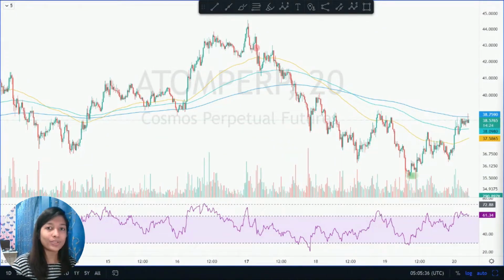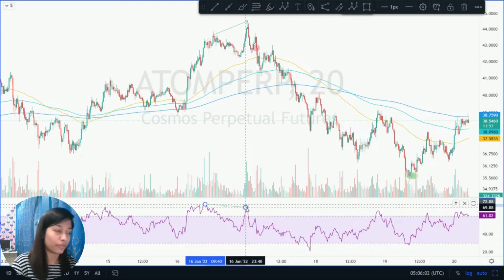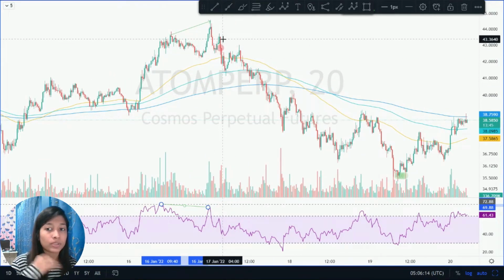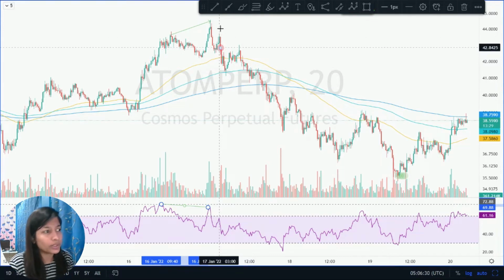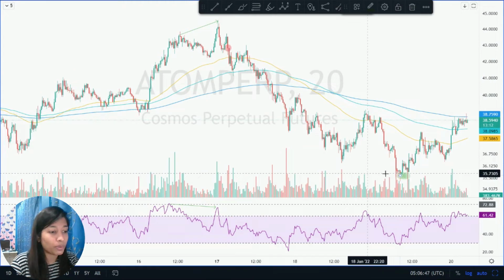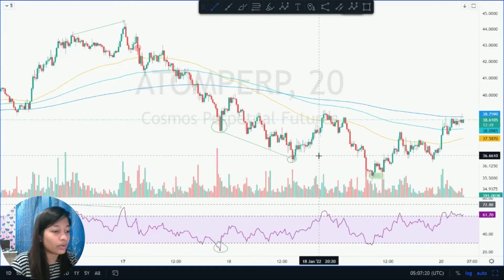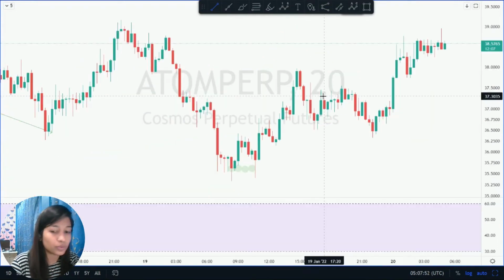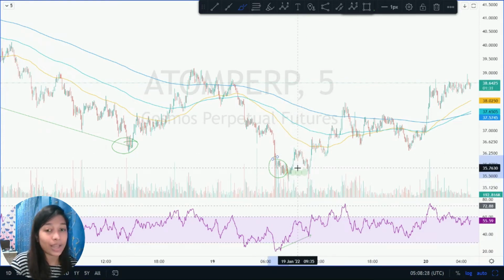I shorted this crypto coin and earned $500 with just $2500 in 3 days!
Hi!
Watch this video for trade entry and exit set ups.

To enroll for the Trade together program, you need minimum Rs. 5lakhs capital or $10,000
T&C- 20% profit sharing